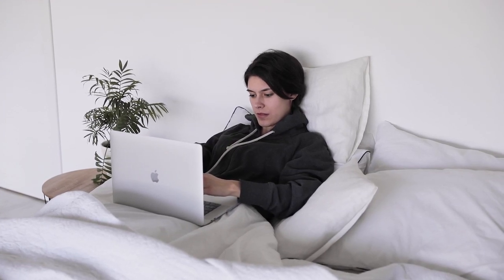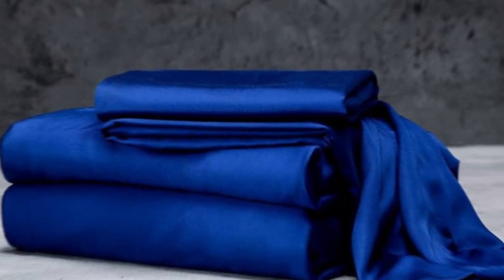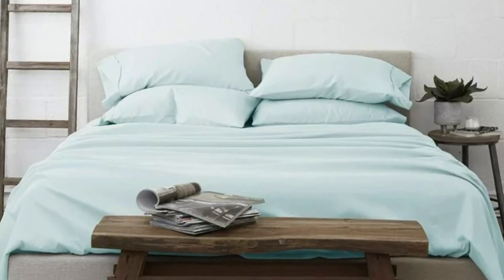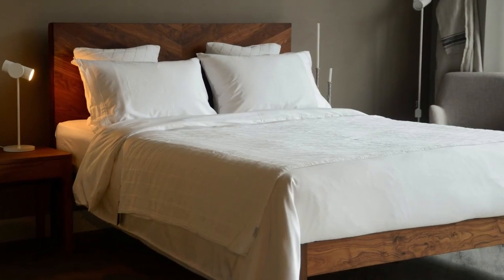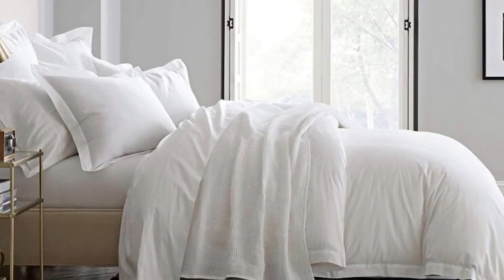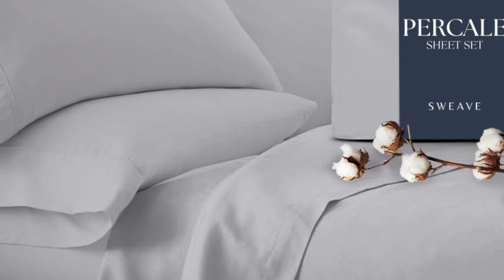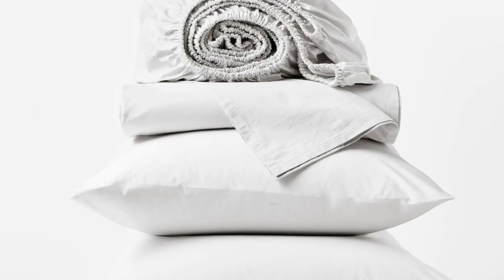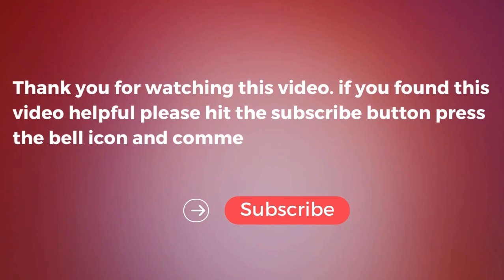Top 5 Best Luxury Percale Sheets Reviews in 2024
In this video we will show Top 5 Best Luxury Percale Sheets Reviews, Brooklinen Luxury Sateen Sheet Set, LUXOME Luxury Sheet Set, Boll & Branch Signature Hemmed Sheet Set, Sweave Egyptian Cotton Percale Sheets, Coyuchi Organic Percale Sheets

 👉 Best 5 Luxury Percale Sheets Lists:

1) Brooklinen Luxury Sateen Sheet Set

2) LUXOME Luxury Sheet Set

3) Boll & Branch Signature Hemmed Sheet Set

4) Sweave Egyptian Cotton Percale Sheets

5) Coyuchi Organic Percale Sheets

In this video we'll be comparing the Top 5 Best Luxury Percale Sheets that are designed for different kinds of users. We will take into account performance features and price so you can decide which is best for you. All the products on our list were selected based on their own inherent strengths and features.

We'll be comparing the Brooklinen Luxury Sateen Sheet Set, LUXOME Luxury Sheet Set, Boll & Branch Signature Hemmed Sheet Set, Sweave Egyptian Cotton Percale Sheets, Coyuchi Organic Percale Sheets; which are all great options if you're in the market for a Best Sheets.

0:00 - Intro
0:19 - Brooklinen Luxury Sateen Sheet Set
1:30 - LUXOME Luxury Sheet Set
3:13 - Boll & Branch Signature Hemmed Sheet Set
4:47 - Sweave Egyptian Cotton Percale Sheets
5:57 - Coyuchi Organic Percale Sheets